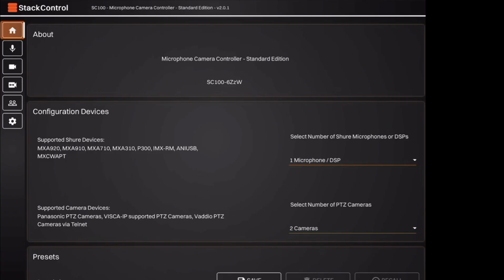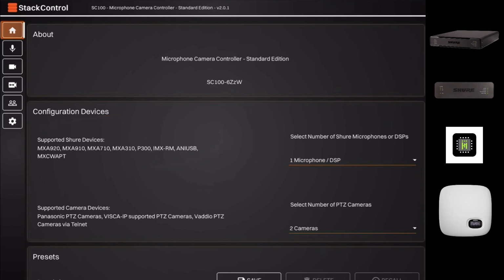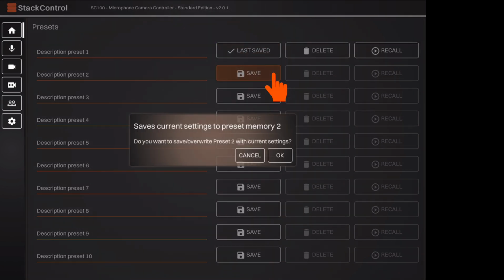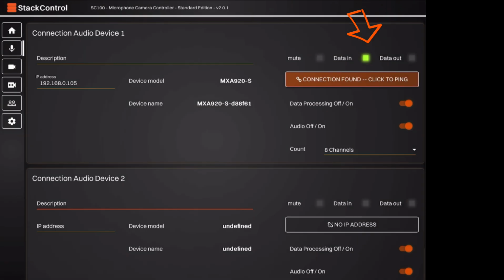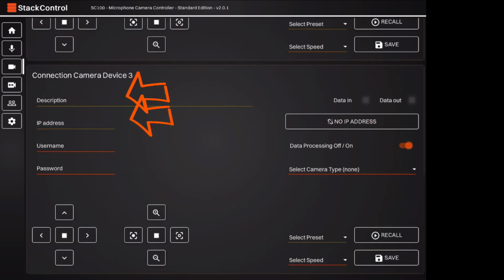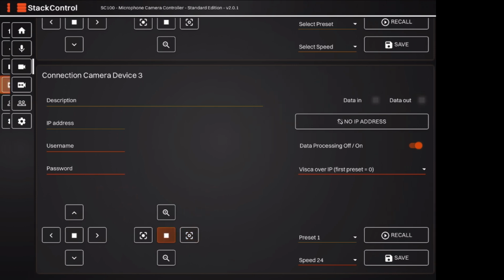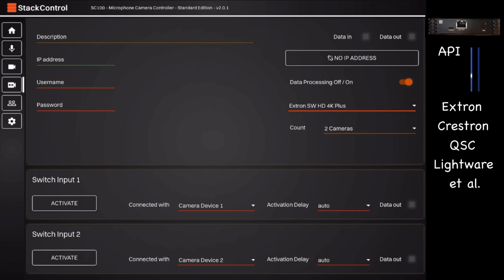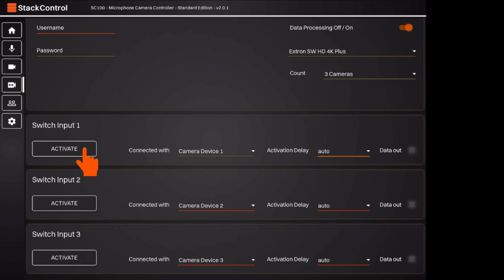StackControl introduction part 1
In this video, we show you how our SC100 works and functions in conjunction with various manufacturers for optimum camera tracking in video conferences or live events without any programming work.